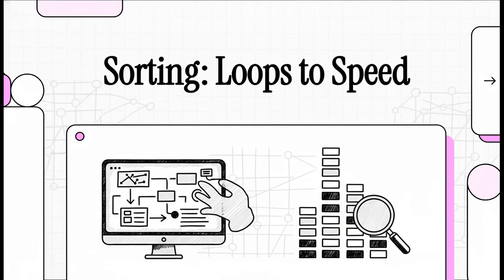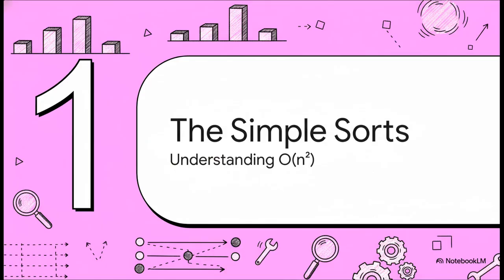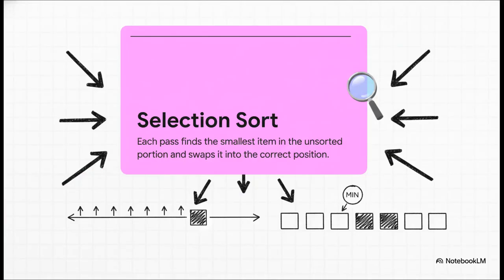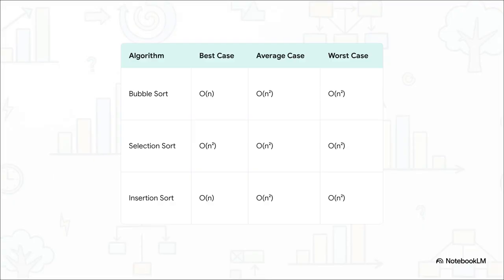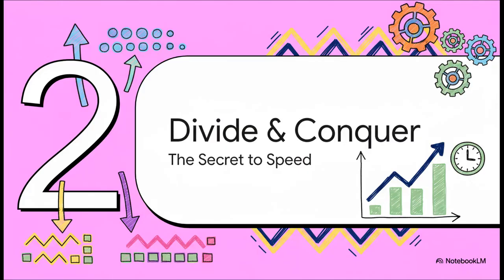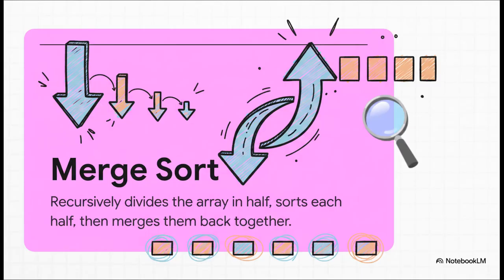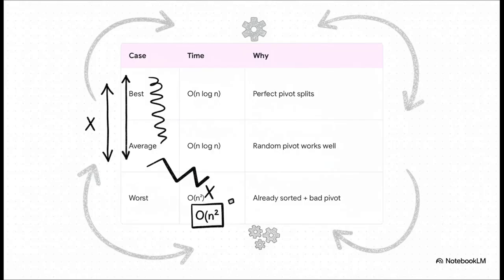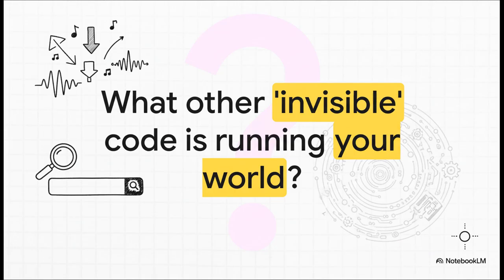Sorting Loops to Speed